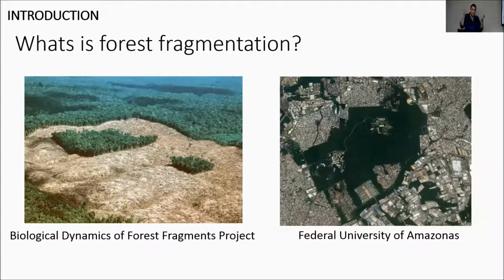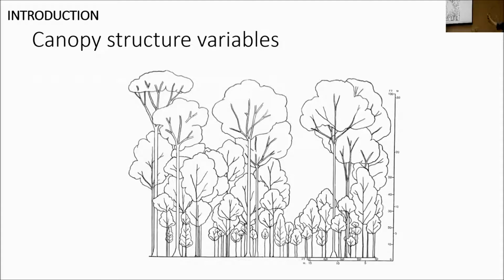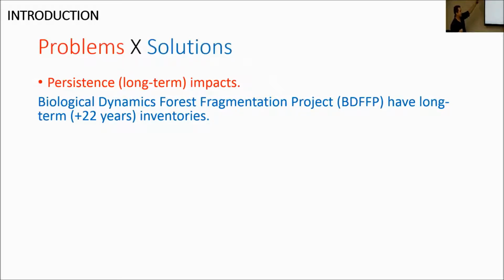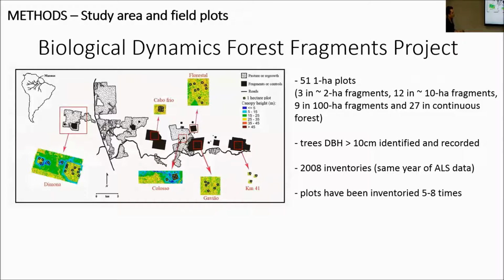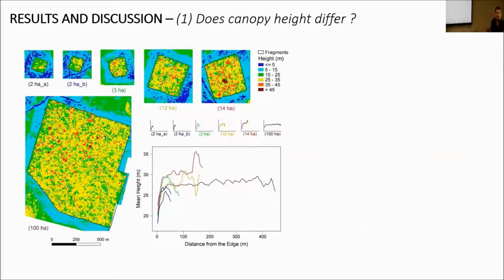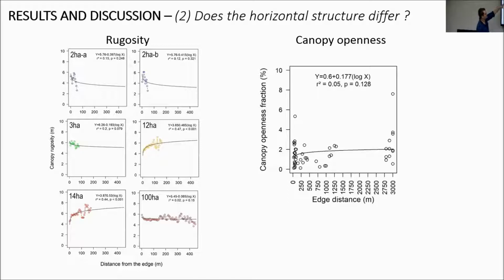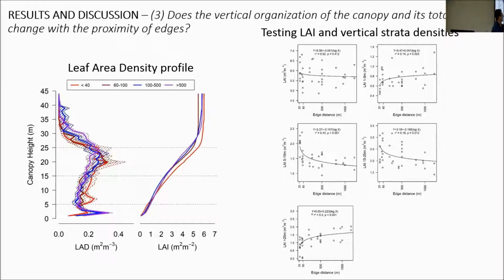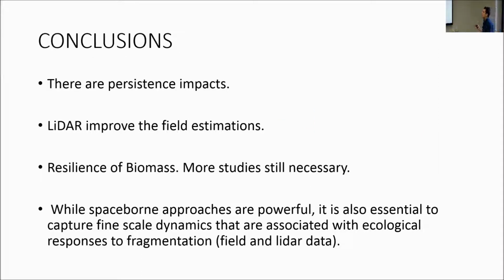Tropilunch by Danilo Roberti Alves De Almeida - 23 January 2018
"Persistent impacts of more than 20 years of tropical rain forest fragmentation on canopy structure with lidar remote sensing" by Daniel Roberti Alves De Almeida, PhD student, University of Sao Paulo (ESALQ/USP). Tropilunch is a weekly seminar series of the Tropical Conservation and Development Program in University of Florida's Center for Latin American Studies.

Show more

Comments

UF Tropical Conservation and Development Program

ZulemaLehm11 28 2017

23 views

20:51

A Week in the Life at Northwestern

alice & france

10,016 views

11:24

Tropilunch by Edward Allison - 7 November2017

27 views

34:01

How to Get into MIT

Ryan Normandin

625,258 views

9:08

UCF Professor Richard Quinn accuses class of cheating [Original]

SubZeroCobra

3,541,885 views

15:00

15-Yr-Old Kelvin Doe Wows M.I.T.

THNKR

12,779,123 views

10:07

The Valedictorian Speech that will change your life

Neel Sharma

13,412,187 views

8:54

How to Find an International Scholarship

International Student

115,484 views

52:18

ONE DAY AT THE HARVARD UNIVERSITY

vladslife

768,864 views

26:41

Top 10 Best Universities in the World ✔

TOP x BEST

358,792 views

8:15

A Day In The Life: Yale Student

Crimson Education

646,242 views

12:24

MOVING INTO COLLEGE! (FRESHMAN YEAR) / USF

Carlos Torres

34,351 views

8:56

Columbia University: An Introduction

Columbia

469,322 views

14:28

Study in Canada (Admission & Visa Process )

Globizz Overseas Consultants Pvt Ltd

259,032 views

10:07

How to start a Speech or Presentation? : Public Speaking Skills - 5

Him-eesh Madaan : Motivational Speaker and Trainer

1,514,579 views

5:14

Funniest Graduation Speech of All Time

loveliveserve

6,585,279 views

5:27

Land use and Climate Change Risks to Amazon Forests 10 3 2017

26 views

24:21

Surui REDD Project Thales West 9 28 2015

38 views

31:05

Negotiating Governance to Address Drivers of Deforestation - Verissimo 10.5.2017

10 views

13:34

Troppilunch by Daniel Rondindelli Roquetti - 24 October 2017

34 views

39:33